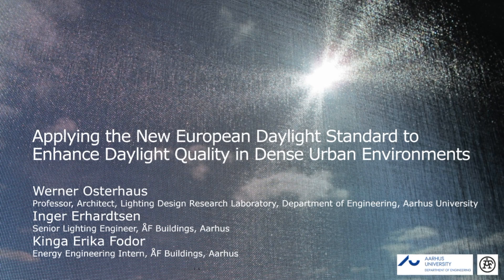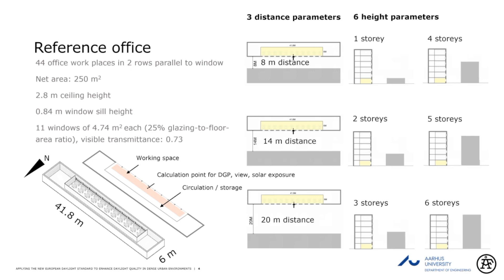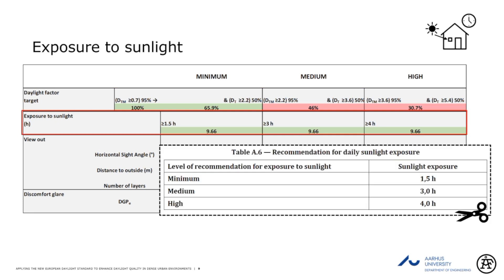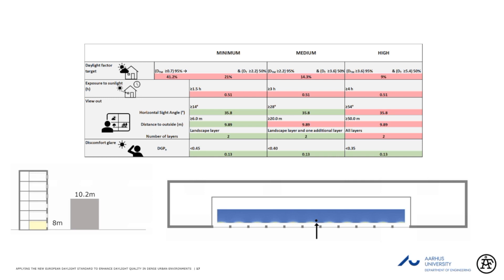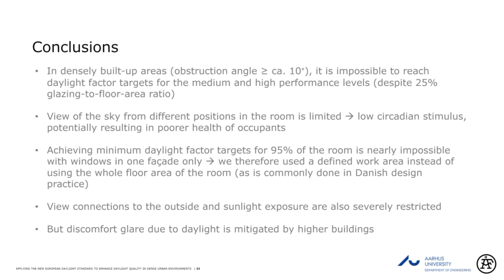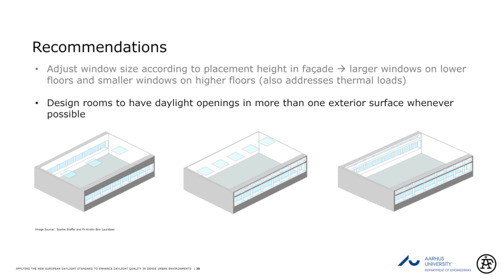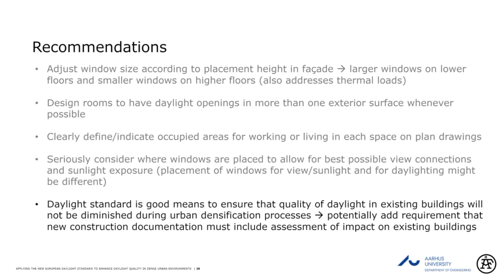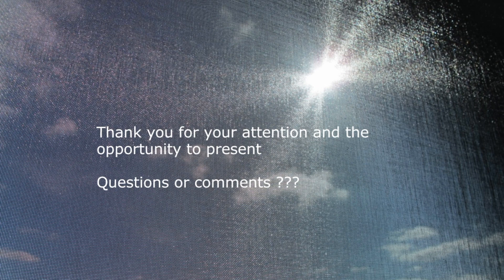"Applying the New European Daylighting Standard" by Inger Erhardtsen & Werner Osterhaus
Presentation from the 8th VELUX Daylight Symposium that took place in Paris on 9 October 2019.

ABSTRACT
Good daylight quality is incredibly important for us humans: in our homes that we wish to enjoy, in educational and health care institutions, as well as in the different commercial buildings in which we work. Good daylight provisions create the foundation for human well-being and performance, for example for students’ learning, attention at work, the sleep-wake cycle of the elderly with dementia, connections with the remaining natural environment, as well as many other human biological functions.

Property values on attractive buildings sites, especially in larger cities, keep rising sharply. The desire to build higher and more compact buildings in these areas, where once older and architecturally varied buildings of different volume and height were prevalent, changes the shape of our cities. As open spaces in cities slowly disappear, newly constructed urban neighborhoods feel denser and darker. The task to create built environments that reveal excellent conditions for views, appealing indoor daylighting and exposure to the sun for at least parts of the day becomes even more important.

The new European Daylighting Standard 17037 places an invaluable focus on four key daylighting qualities, each one ensuring important aspects of human well-being. With the various performance levels for daylight quality as the basis, we attempt to create an overview of how different qualities can be achieved in various building types through

• daylight levels and distribution,
• views from the occupied space,
• extent and duration of the possibility for sunshine exposure and
• visual comfort conditions for different periods of the year.

In residential buildings, hospitals and spaces for longer periods of more casual occupancy we might prioritize access to sunshine. Glare-free environments, on the other hand, are typically more important in working spaces.

With the presentation, we wish to illustrate through an overview of different computer simulation examples how we can establish appropriate criteria for daylighting design for different building types and achieve daylight quality goals. In light of the increased focus on sustainability and related rating schemes, such as DGNB, LEED and BREEAM, there will undoubtedly be even more focus on daylight quality criteria in the near future. This will likely include a debate on revised urban planning and zoning regulations with the aim of ensuring access to daylight and sunlight, appropriate exposure to circadian stimuli, as well as the quality of views to natural surroundings.

Inger Erhardtsen has extensive experience as a lighting and daylighting engineer. She has special skills in addressing and designing large-scale projects, including daylighting strategies, biological-and lighting design. She worked for several years with consultancy and project management for major lighting/electrical projects. Inger has an innovative and open approach towards handling tasks. Inger has a broad experience in collaboration, solving tasks and project management cross-disciplinary (builders, architects, contractors, users and other stakeholders). Inger teaches as external lector and has participated in several research projects in collaboration with Aarhus University on the topic of lighting, LED and daylighting.

Werner Osterhaus is an architect and Professor of Lighting Design Research at the Department of Engineering at Aarhus University in Denmark. His passion lies in applying design, technology and science to architectural (day)lighting to ensure well-being and pleasant experiences for building occupants and a sustainable built environment. Werner has been involved in daylighting research and design since he first started working with Lawrence Berkeley National Laboratory’s Windows and Daylighting research group in 1987. Since 1994, he has been a full-time academic in schools of architecture in the USA, New Zealand and Germany, and since 2009 in a school of engineering in Denmark. He focuses on lighting design, sustainable architecture and building environmental science. Werner has lead and contributed to numerous national and international research projects, published many scientific articles, and regularly serves as reviewer for research funding agencies and international journals.